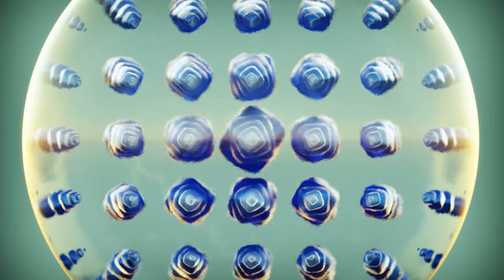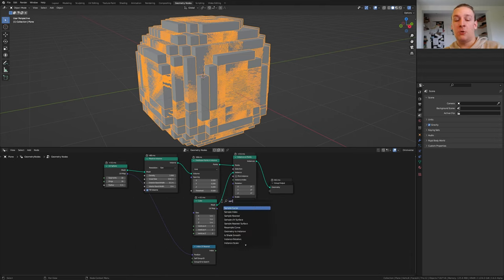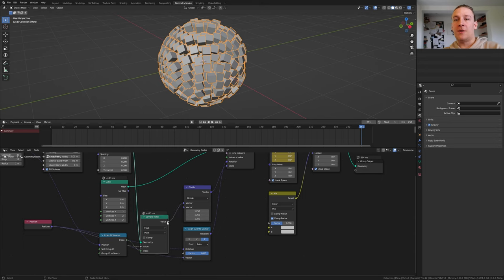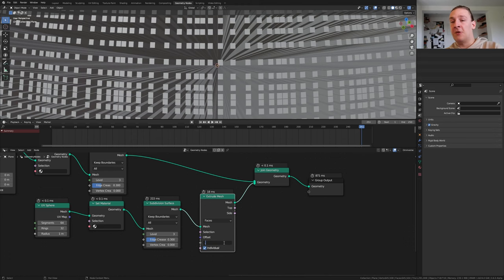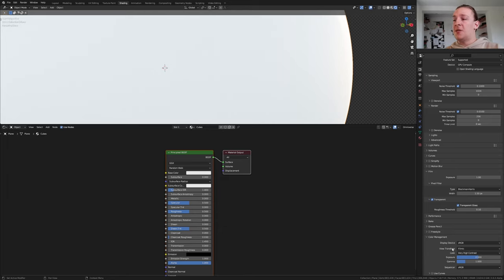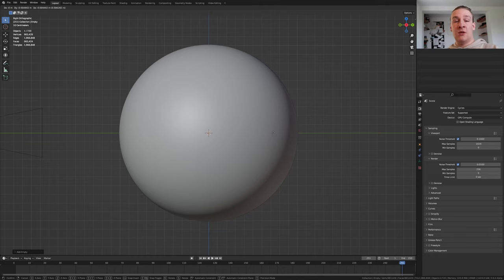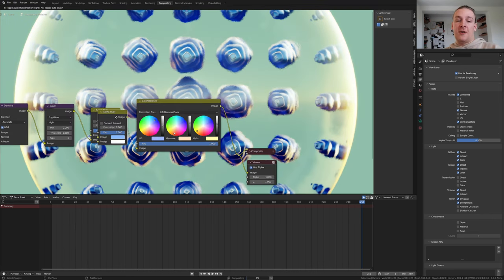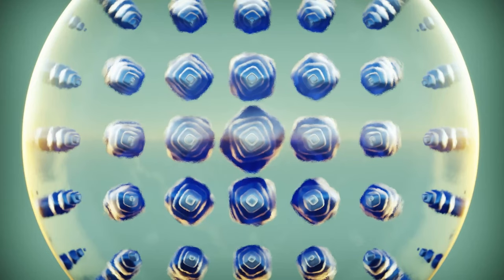Create a Satisfying Loop in Blender: Step-by-Step Tutorial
In this Blender tutorial, you'll learn how to create a satisfying loop using Blender 3.6 alpha. The tutorial includes tips on using geometry nodes, materials, and compositing. The tutorial is designed for intermediate Blender users and assumes some prior knowledge of Blender basics. If you're interested in creating visually impressive loops or improving your Blender skills, then this tutorial is for you.

GET THE PROJECT FILE HERE FOR 1USD! This is my own product)